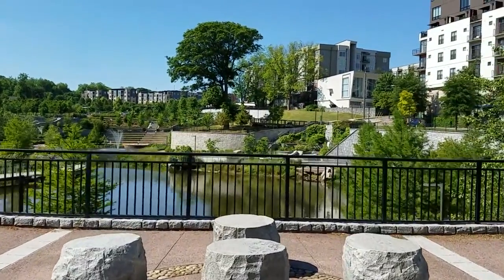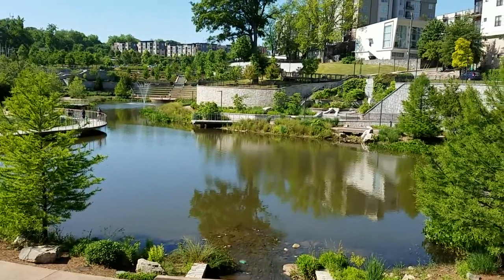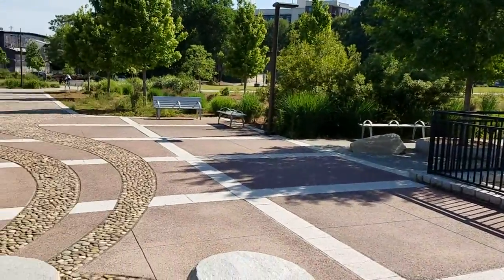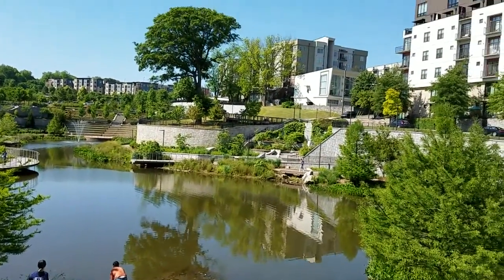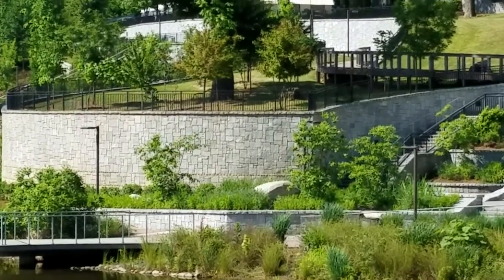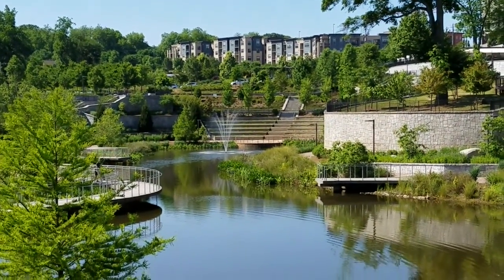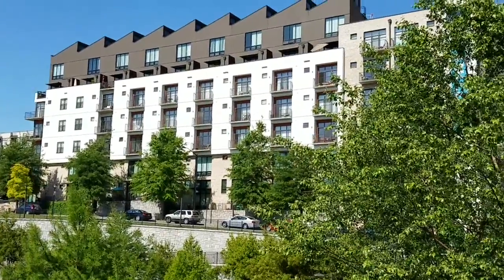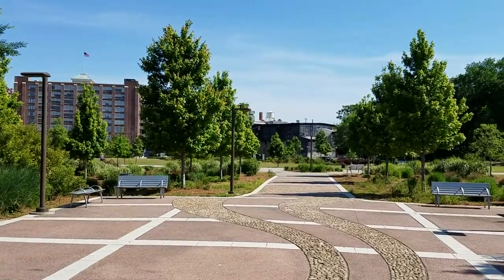Quick Tour of Historic Fourth Ward Park...